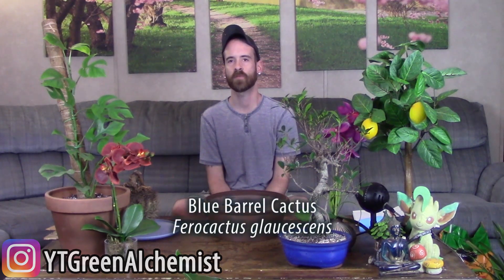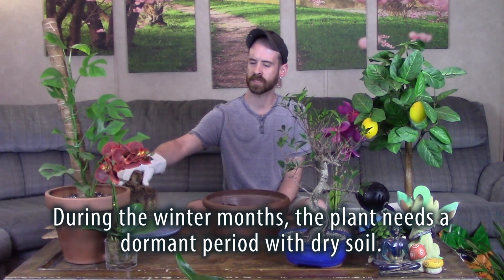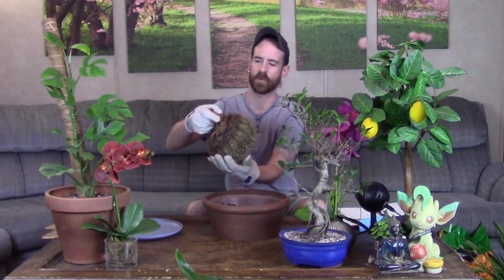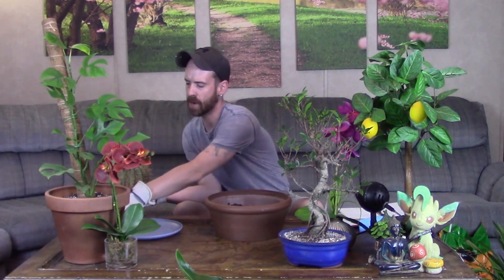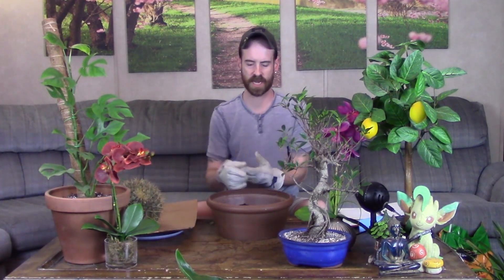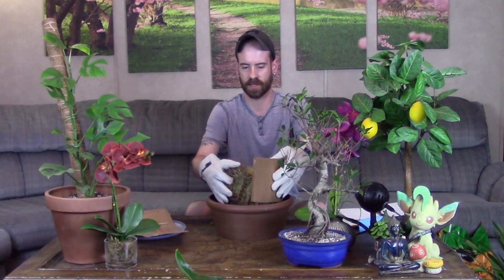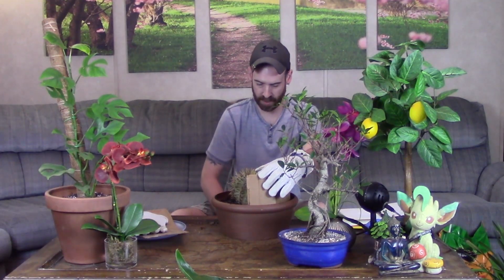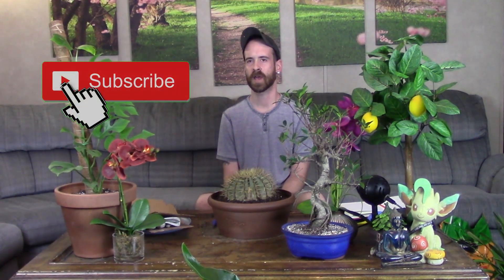Blue Barrel Cactus Care & Repot (Ferocactus glaucescens)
A beautiful cactus that has gained the notoriety and the prestigious award of garden merit of the Royal Horticultural Society, this is a perfect potted plant pal! It can be kept indoors or outside during the growing season in direct sunlight. Aside from monitoring its water intake, there is really not much else to do in caring for this one. They really are very easy plants. Be sure to watch the entire video to learn how to care for yours. Plant prudently!